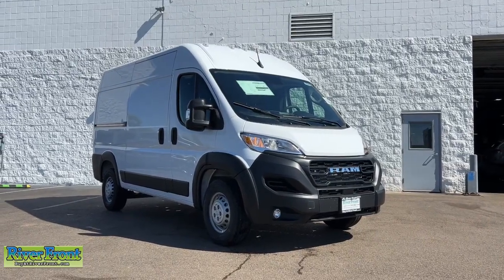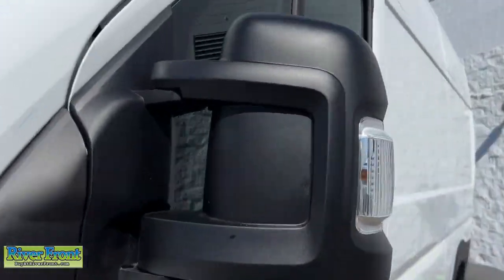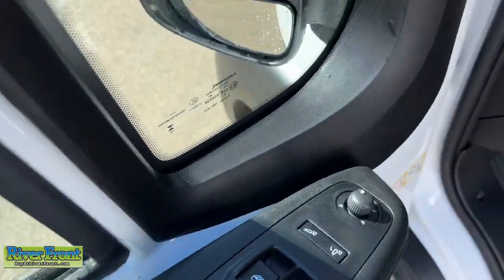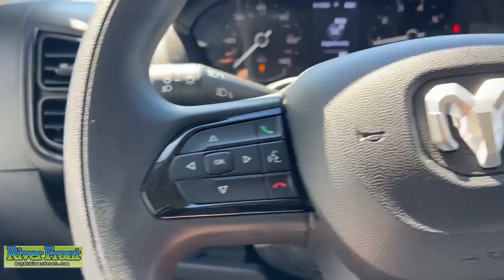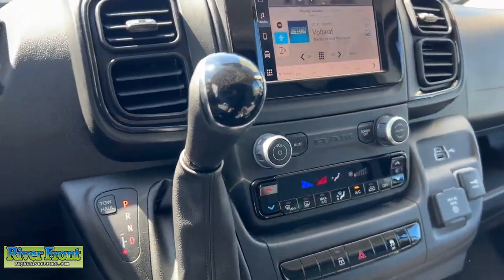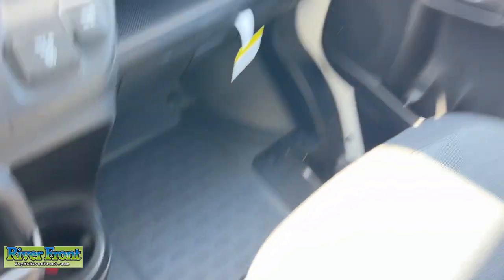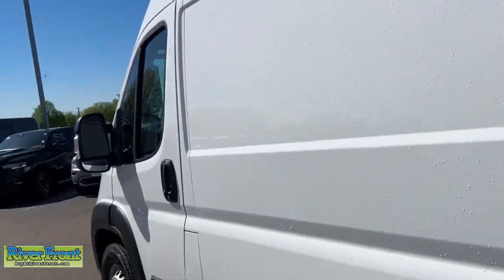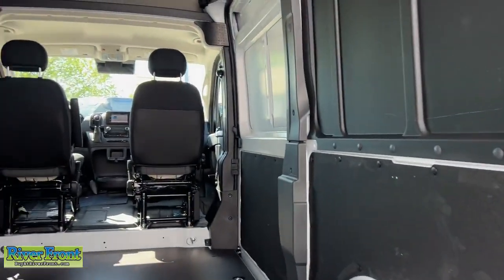2024 Ram ProMaster_2500 High Roof St. Charles, Aurora, Glendale Heights, Naperville, North Auro...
New 2024 Ram ProMaster_2500 High Roof available at RiverFront CDJR located in 200 Hansen Blvd, North Aurora, IL, 60542. Servicing the St. Charles, Aurora, Glendale Heights, Naperville, North Aurora area.

Get acquainted with the  2024  RAM ProMaster 2500. Enjoy a view of this capable Ram Promaster, the commercial van with enhanced payload and towing capacity, great visibility, and a generous array of desirable safety and infotainment tech. These are just some of the great options this vehicle comes with: Apple Carplay®/Android Auto®, Keyless Entry, Satellite Radio, Woodgrain Interior Trim, Heated Mirrors, Fog Lamps, Adaptive Cruise Control, Back-Up Camera, Electronic Stability Control, Steering Wheel Audio Controls. Take the high road when you give your business the advantage with this hard-working Promaster 2500. Come in for a test drive. Our team will make it the best part of your day.